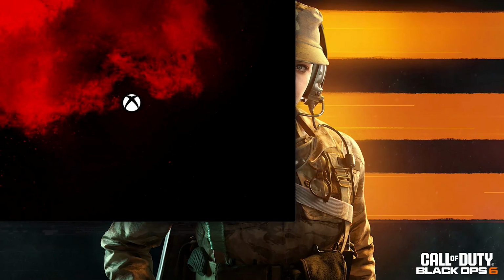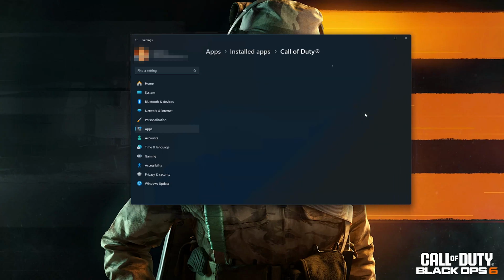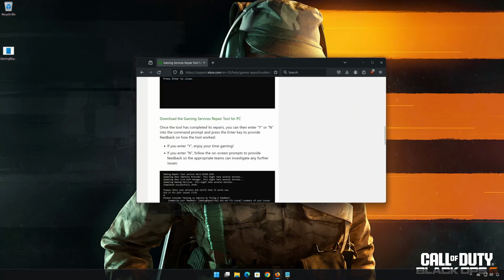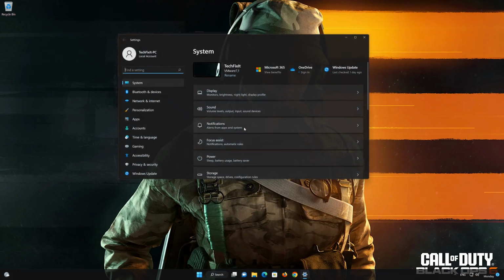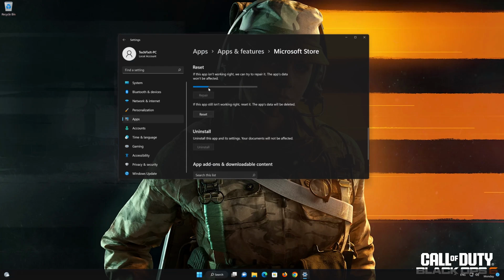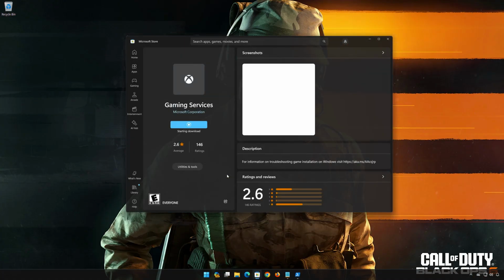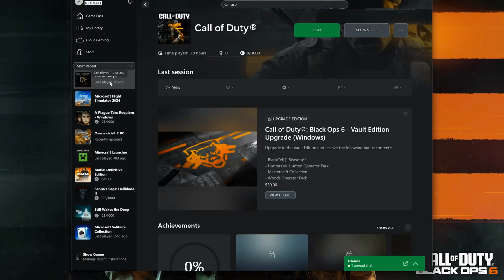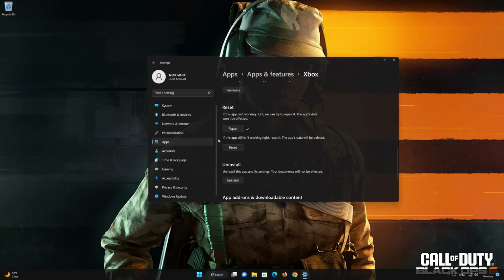Fix COD Black Ops 6 Error Code (0x0)/(0x1)/(0x3)/(0x5)/(0x7)/(0x8)/(0x9) (Game Pass Users) PC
Are you encountering crashes and error codes like (0x0), (0x1), (0x3), (0x5), (0x7), (0x8), or (0x9) when trying to launch Call of Duty: Black Ops 2 on Xbox Game Pass through the Xbox app? You’re not alone! In this video, we’ll cover each step to troubleshoot these error codes, so you can resolve the issue and get back to your game.In this video, you’ll learn:

How to troubleshoot and fix each error code preventing Call of Duty: Black Ops 2 from launching.
How to reset, repair, and reinstall game files on the Xbox app.
How to update your system and drivers for better compatibility.

Additional troubleshooting tips for Xbox Game Pass users.

Identify and Understand Error Codes:Error codes like (0x0), (0x1), (0x3), (0x5), (0x7), (0x8), and (0x9) often indicate compatibility or file corruption issues.Note the specific code displayed to assist with targeted troubleshooting.

Copy and paste these commands:

Command 1: get-appxpackage Microsoft.GamingServices | remove-AppxPackage -allusers

Command 2: start ms-windows-store://pdp/?productid=9MWPM2CQNLHN

Script 1:Get-AppXPackage *WindowsStore* -AllUsers | Foreach {Add-AppxPackage -DisableDevelopmentMode -Register "$($_.InstallLocation)\AppXManifest.xml"}

Script 2:Get-AppXPackage | Foreach {Add-AppxPackage -DisableDevelopmentMode -Register "$($_.InstallLocation)\AppXManifest.xml"}

CHAPTERS
00:00 Intro
00:19 Solution 1
01:16 Solution 2
02:16 Solution 3
03:50 Solution 4
04:24 Solution 5
05:47 Solution 6
06:53 Solution 7
08:36 Solution 8
09:08 Solution 9
11:47 Outro